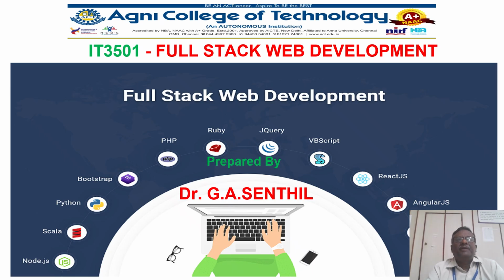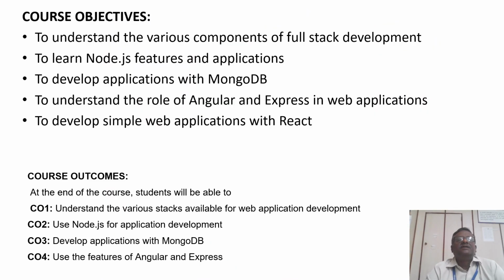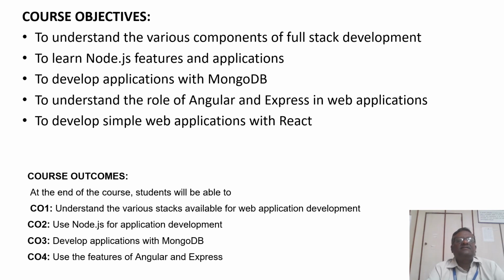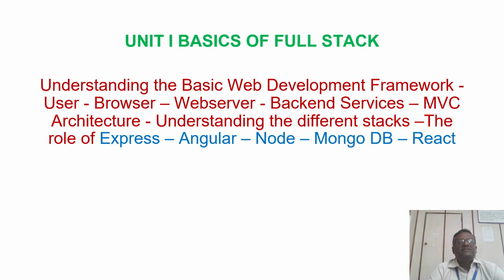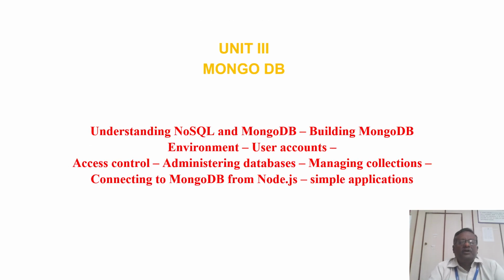Overview FSWD- FULL STACK WEB DEVELOPMENT